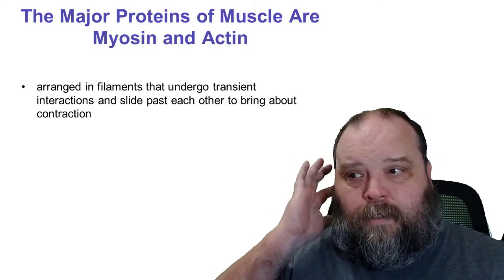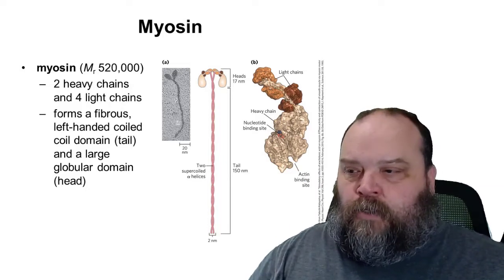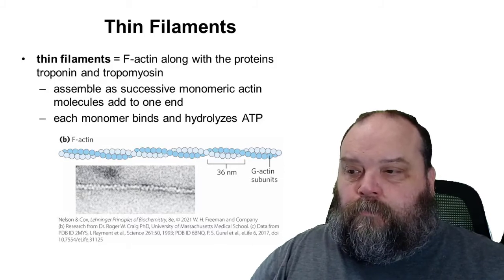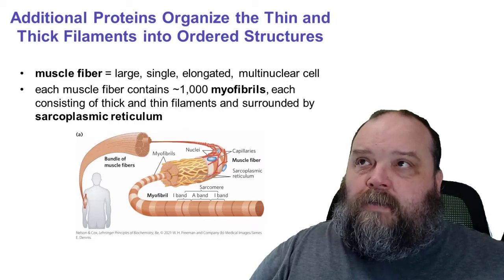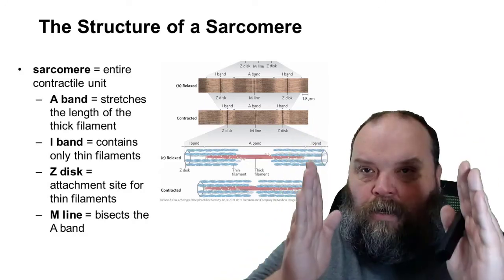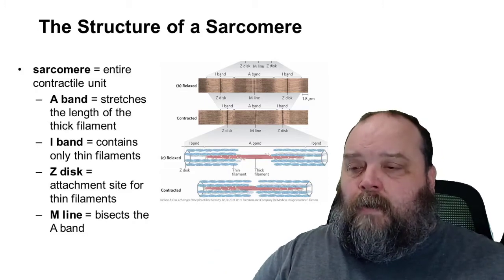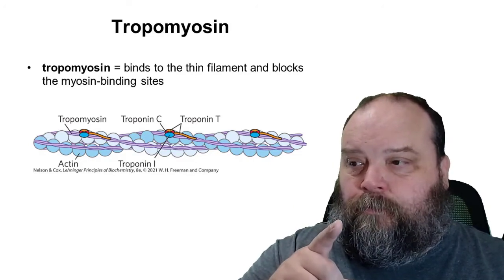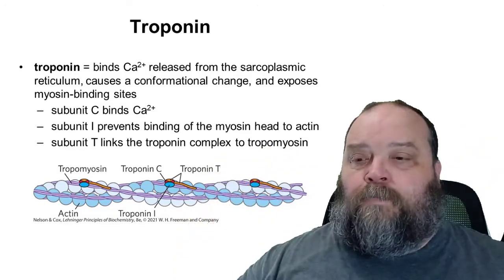Biochem Lecture 5 3